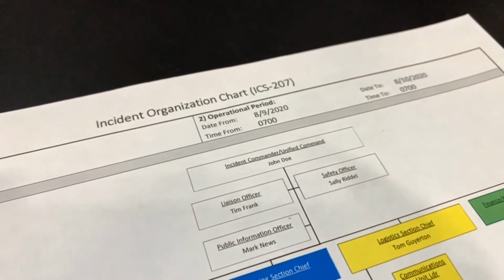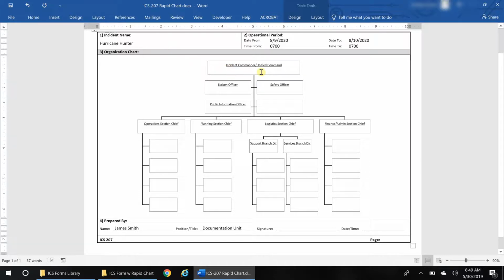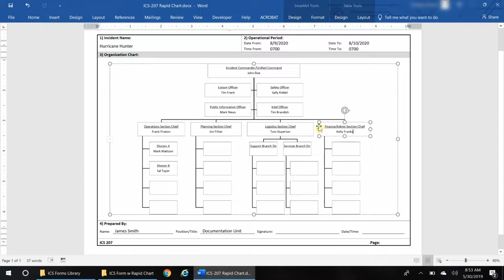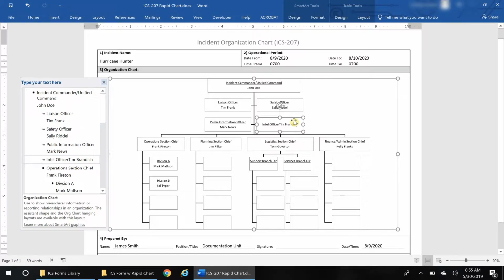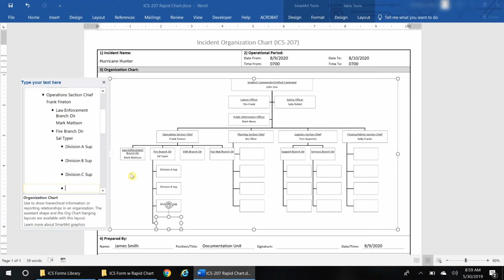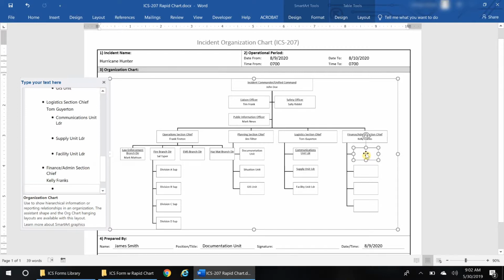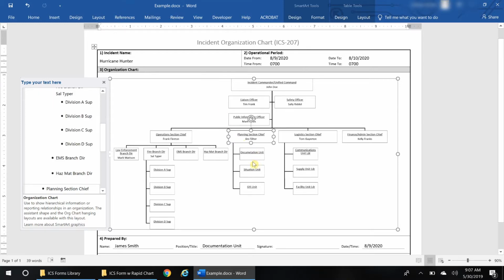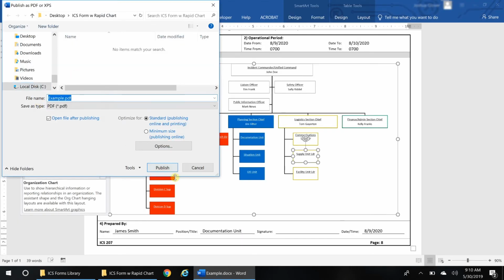How To Use the Ready Chart ICS-207 Form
Decrease the amount of time it takes you to develop your ICS-207 using our Rapid Chart form.

The form allows you to quickly document your incident organizational structure using Microsoft Word.  Quickly expand your organizational structure of your incident and modify your command or general staff positions without handwritten scratch-outs or unused fields.